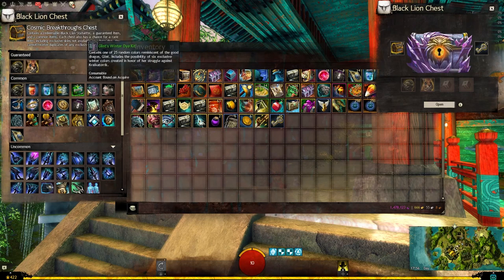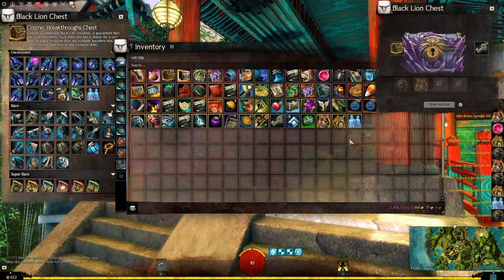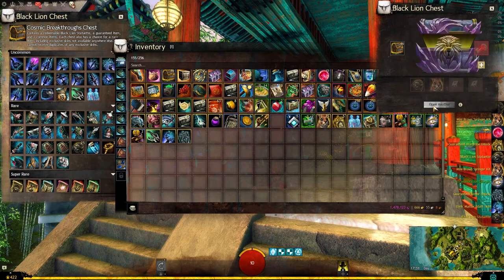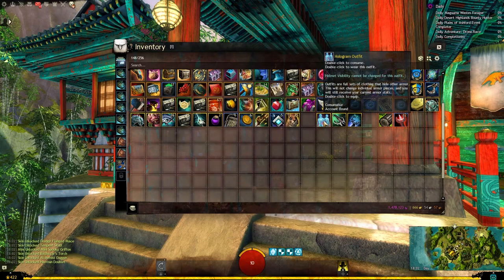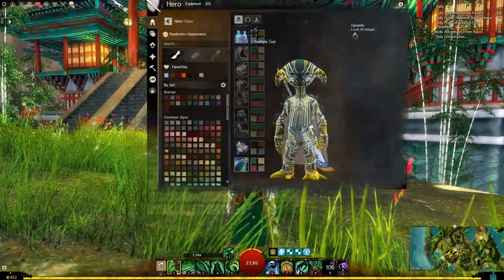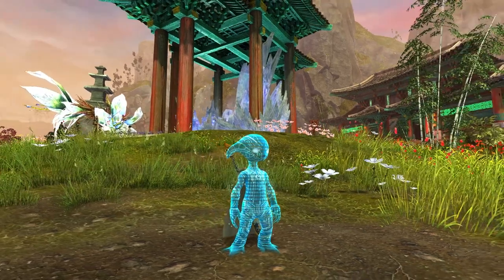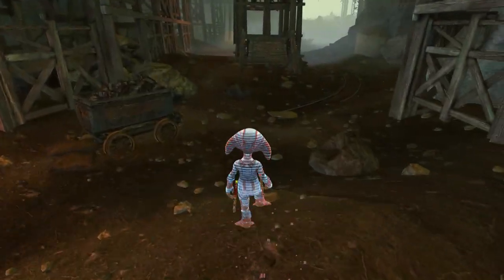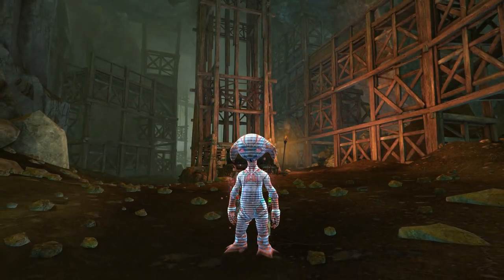Guild Wars 2 - Opening 25 Cosmic Breakthroughs Chests & Exo Rifle Demo!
This week we have the new Cosmic Breakthroughs Chest and we have the new Exo-Rifle Skin(600 gems)

Timestamps:
Intro/Cosmic Breakthroughs Chest Loot Table: 0:00
Opening 25 Cosmic Breakthrough Chests: 1:07
Chest Loot: 3:06
Hologram Outfit: 5:37
Outfit Dyes: 7:49
Exo Rifle/Sylvari: 9:27
Human: 11:42
Norn: 14:38
Charr: 15:59
Outro: 17:30